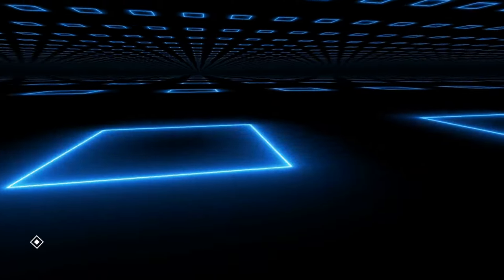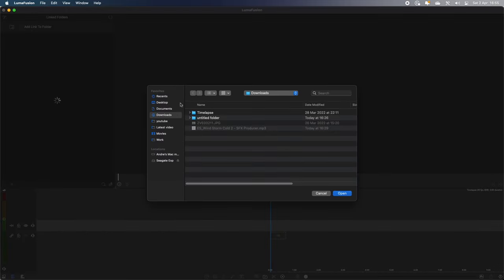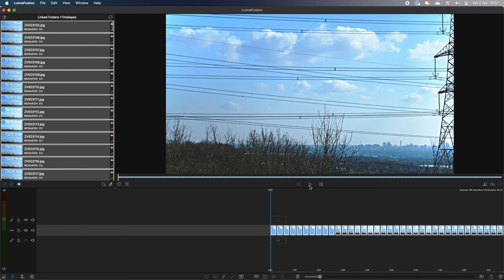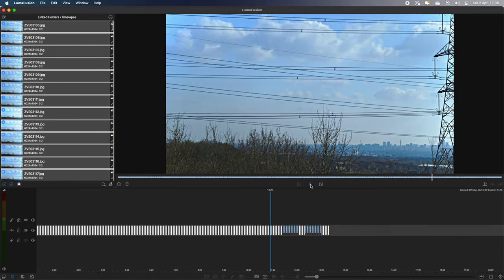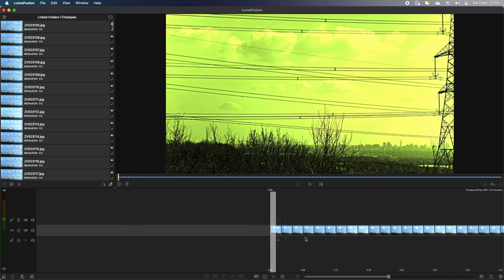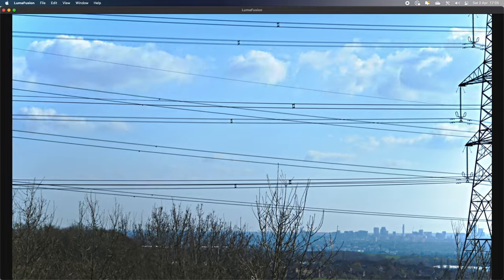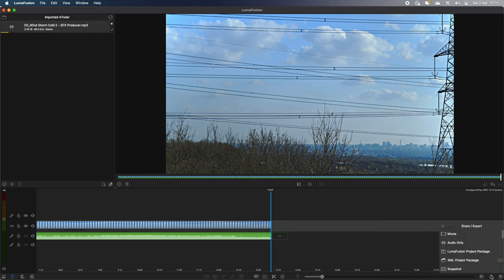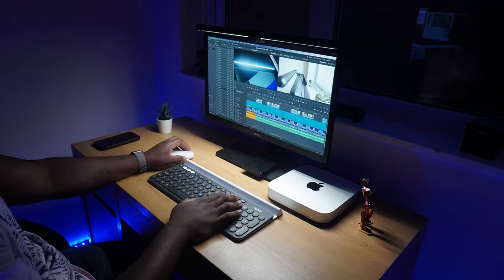How to create a Timelapse in Lumafusion on iPhone, iPad or Mac | Lumafusion Tutorial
In this Lumafusion Tutorial for beginners video I will be showing you how to create a Timelapse in on iphone, iPad or Apple Silicon Mac using Lumafusion.

Hopefully by following this tutorial, it will help you be able to create and edit your own timelapse by being as creative as you want.

This Timelapse Lumafusion tutorial is for reference only and I encourage you to explore ever evolving features that Lumafusion has to offer to create your own style.

To create the timelapse photos, I used a Sony ZV-E10 with the 55-210mm zoom lens and a variable ND filter attached. I used the interval shoot function setting on the Sony ZV-E10, set to take 200 shots (1 every 10 seconds) for just over 33 minutes. Having the camera is just one of the three things you need to take timelapse shots, the second is your subject (in this case it was a slightly obscured view of Birmingham) and the third thing is patience.

Having even simple techniques like the ones in this video can really help give your videos that finished look. Gone are the days where you would have to get an 'expert' to edit a video for you, now you can do it yourself on your computer, iPhone or iPad.

With these new features, for me, this further cements lumafusion's stance as the best mobile video editing apps and definitely one of the best alternatives to final cut pro like programs on a mobile device.

If you enjoyed this Lumafusion Timelapse video, why not check out one of my other Lumafusion tutorials.